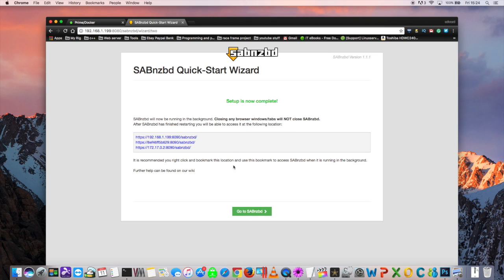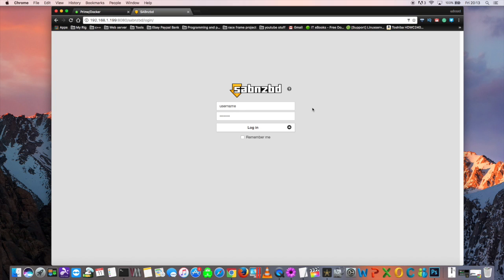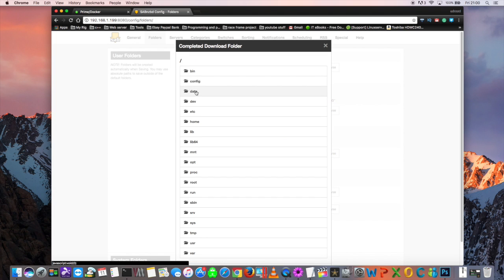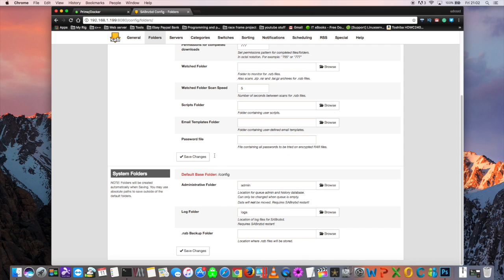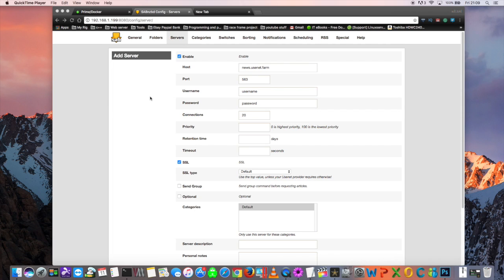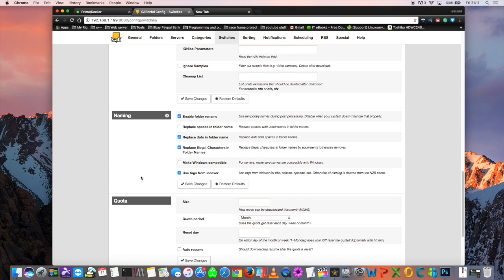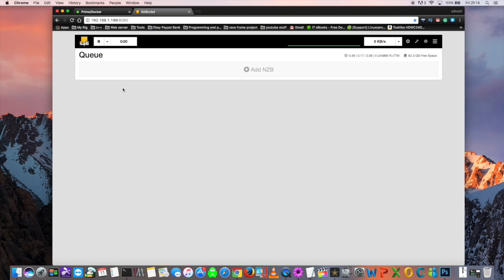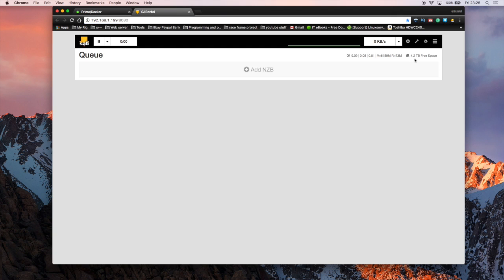How to install and configure a Sabnzbd docker in unRAID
This video is a tutorial how to install a Sabnzbd docker into unRAID and configure it. You will learn how to map it to the correct shares and add 2 usenet providers for maximum efficiency and to prevent missing articles. You will also learn how to connect it to your browser for ease of use.

Usenet providers used in video

Thanks to